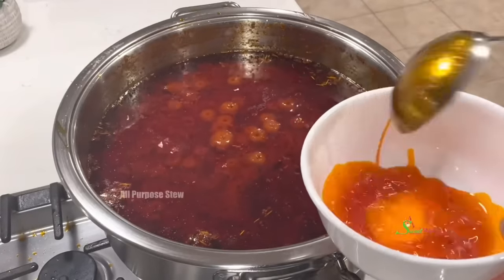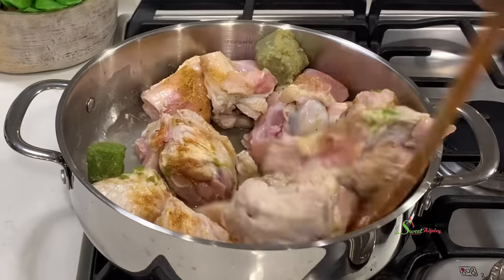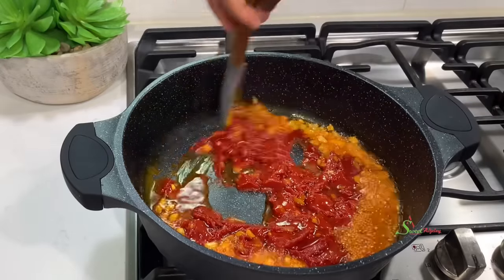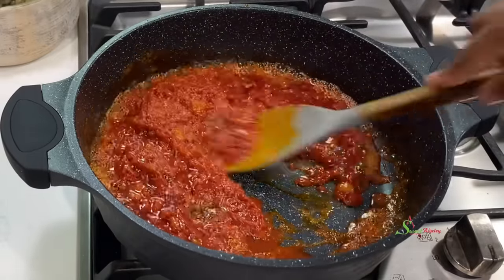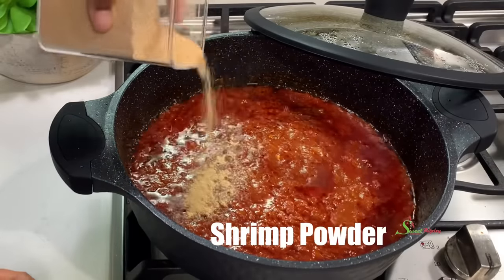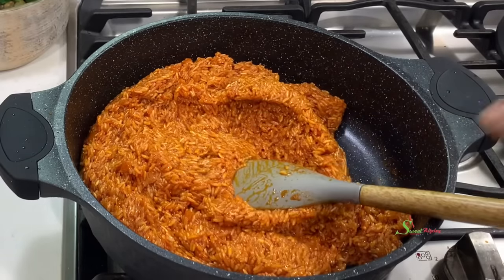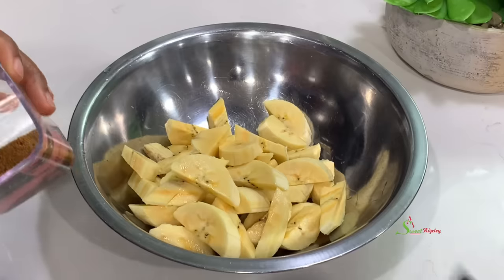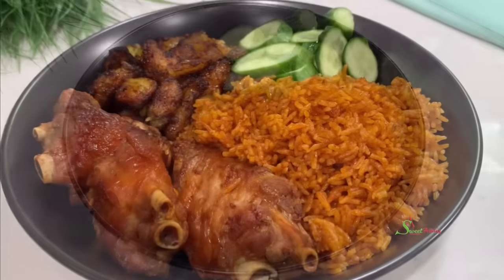Cook Jollof Rice Like A Pro Even If You Are Lazy Quick Easy & Tasty, I’ll Teach You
Please Contact Heritage African Market @ 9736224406 or www. heritagedistributorsinternational.com

Here are the ingredients for today’s Recipe

Ingredients:
                    To Season & Steam Turkey
1 - Spice Blend Cube
1 - Green Marnade
All Purpose Seasoning - tt
Salt - tt
                    To Make Jollof Rice
1/2 Medium Onion
1 6oz Can Tomato Paste
1 Habanero Pepper
Turkey Stock
Shrimp Stock Cube to taste
Salt to taste
Thyme
Ground Anise
Curry Powder
Shrimp Powder
3cups Jasmine Rice
Water Depending on how soft you want your rice

                    To Make Kelewele
2 Sweet Plantain
Chili Peppers
1/4 Medium Onion
2 thumb sizes Ginger
2-4 Calabash Nutmeg
1/4tsp Cloves
Salt